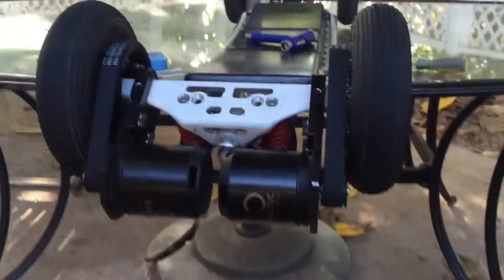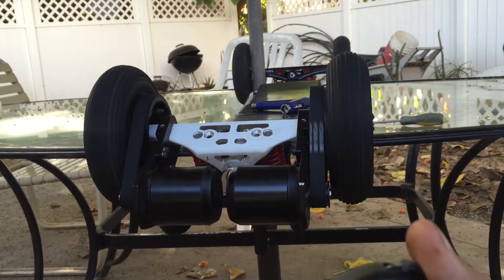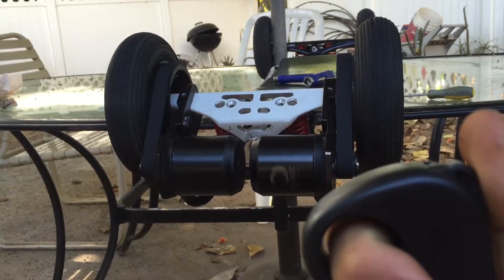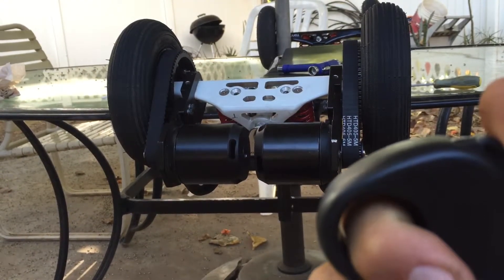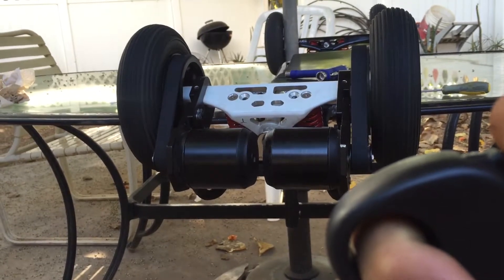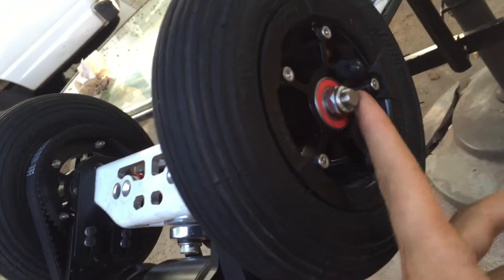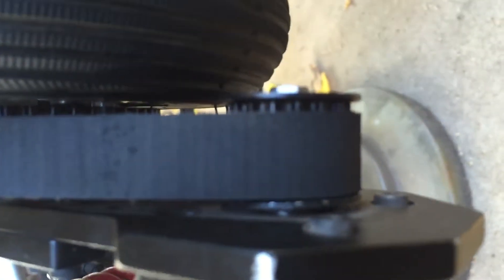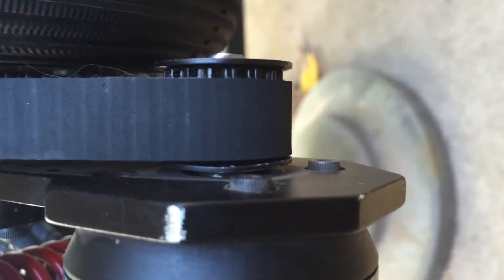Wheels spinning at different rate esk8 kaly.nyc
Please help, reccomendations? Belt tension is same, torque on nuts is same,

Should I go i to my vesc?